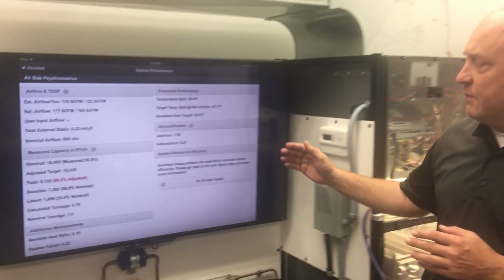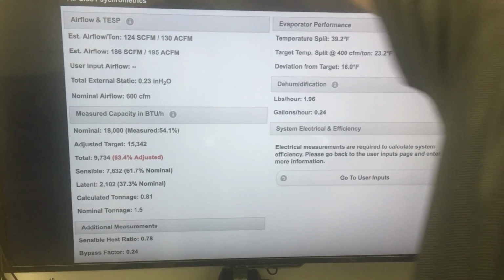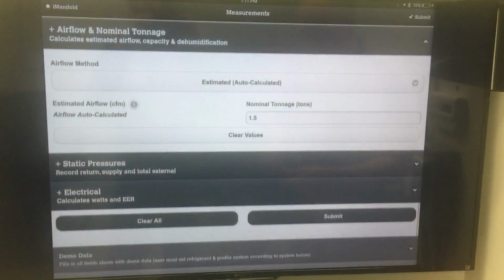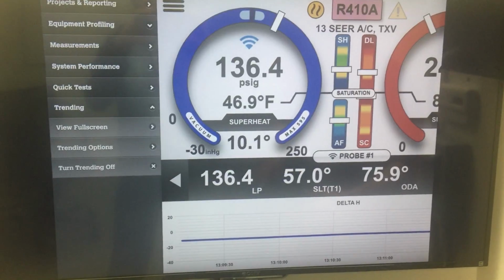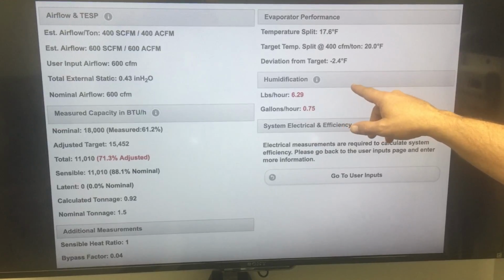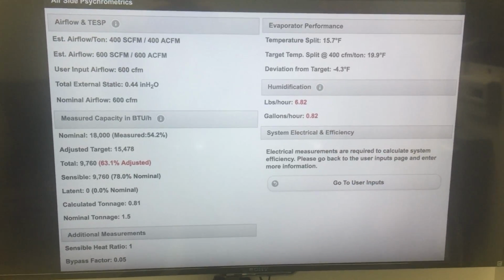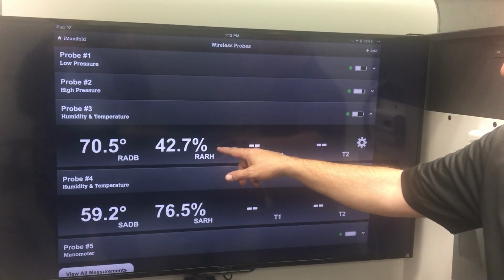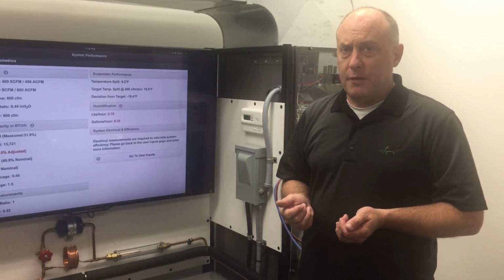Having Humidity Issues? Stop running the blower on ON!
Running the blower (fan) all the time to circulate or filter the air in a home can have significant negative effects on dehumidification. Running the fan reevaporates the moisture that has accumulated on the evaporator coil suspended by capillary action. The evaporation not only causes the humidity to be added back to the air but also causes sensible cooling (a reduction in temperature) that will prolong the next dehumidification cycle.